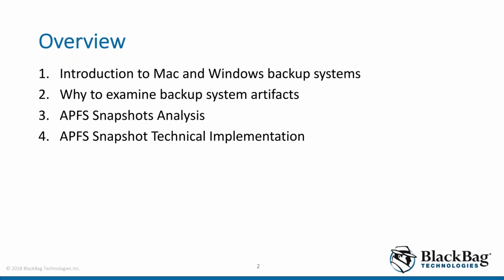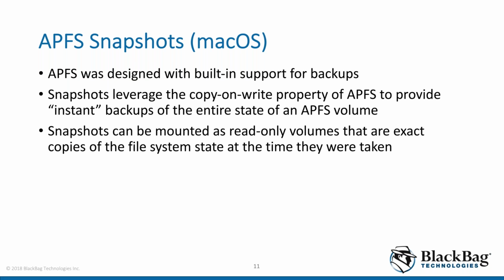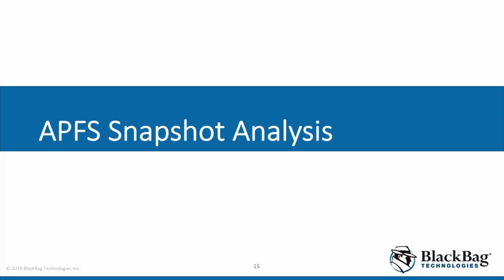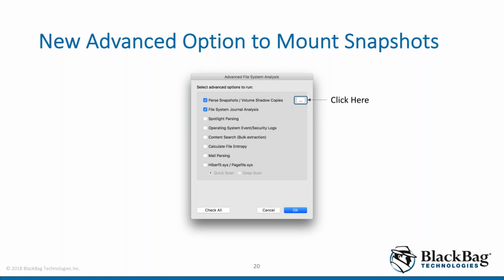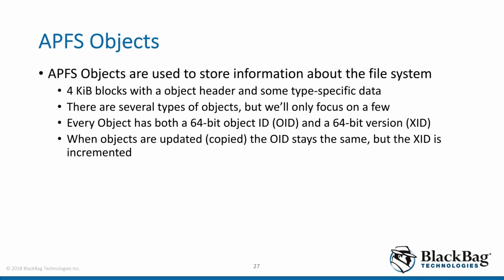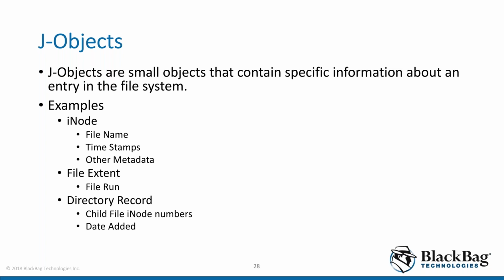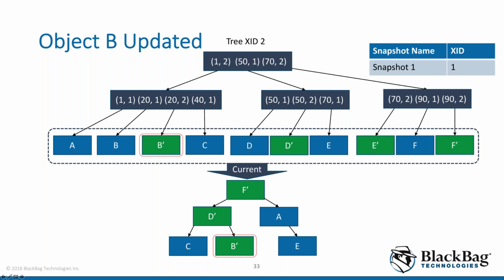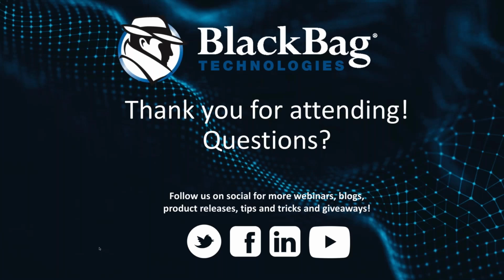Ask the Expert: The Importance of APFS Snapshots in Investigations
How do you go back in time to review what happened on an APFS volume? In Apple’s latest file system, snapshots are now used to store the history of changes to files. In addition, the file system may be creating this back up data in snapshots whether the user knows it or not.  In this webinar, BlackBag’s Dr. Joe Sylve will discuss details of the snapshot functionality built into APFS, why snapshots will be useful in your investigations, how you will be able to take advantage of them in the upcoming BlackLight release. If your tool of choice is not parsing APFS snapshots, then you may be missing data.